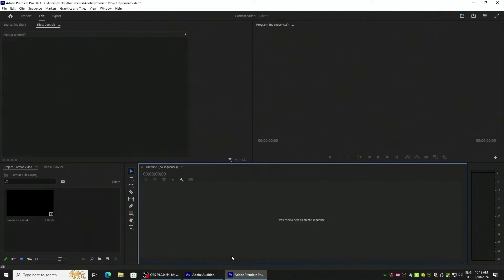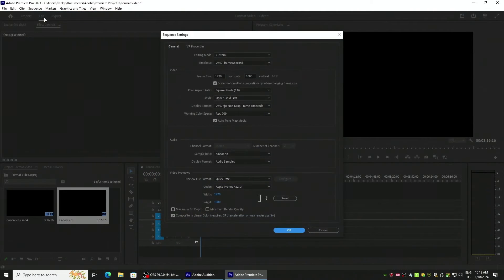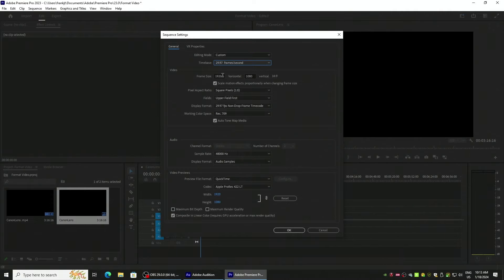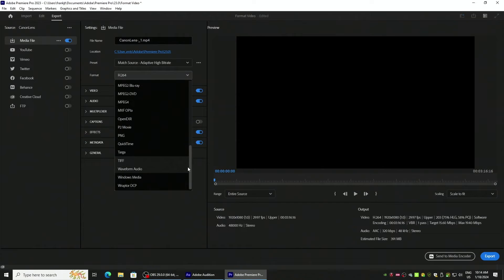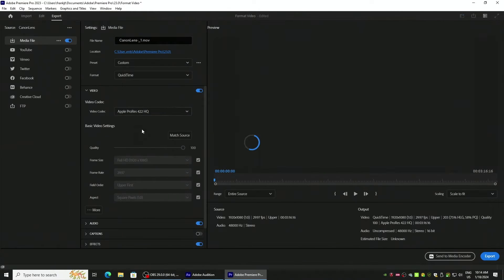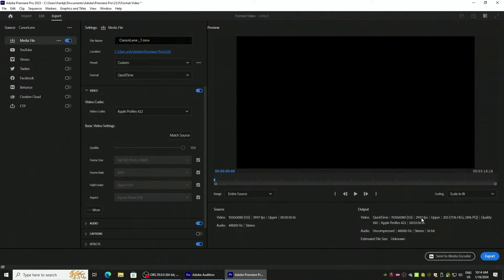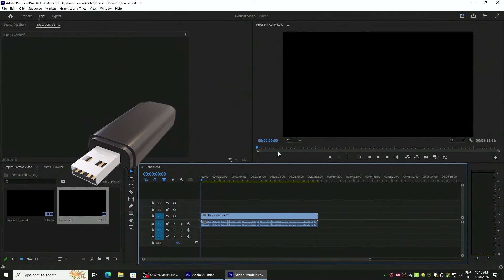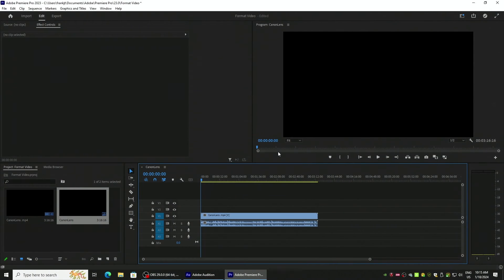Importing Clips Into Xpression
This video covers the settings you need on your videos in order to successfully have them imported into the Xpression graphics system.